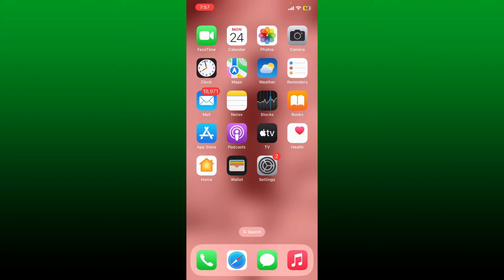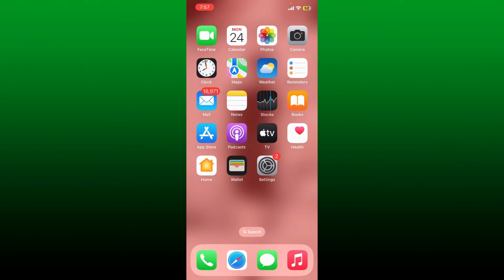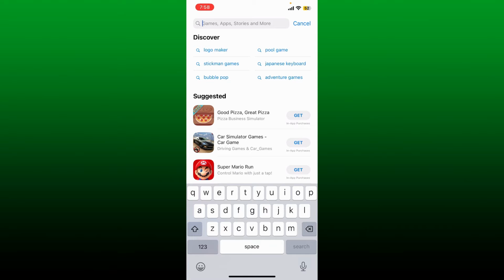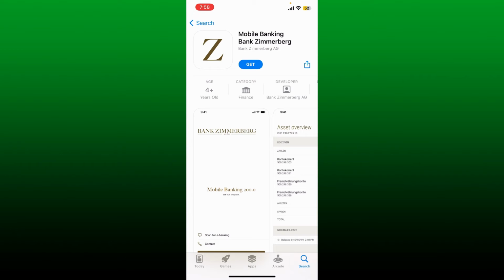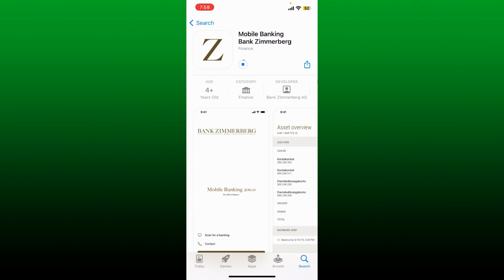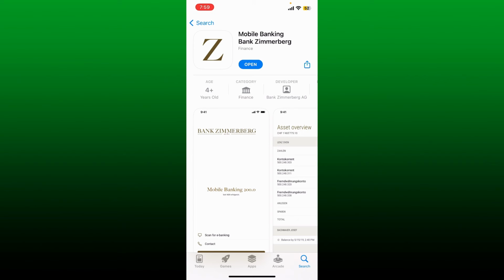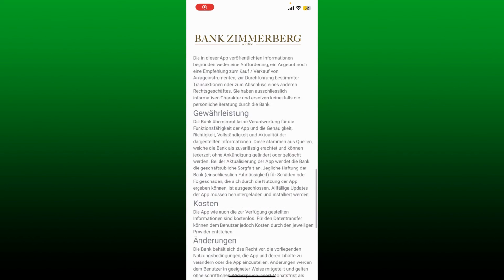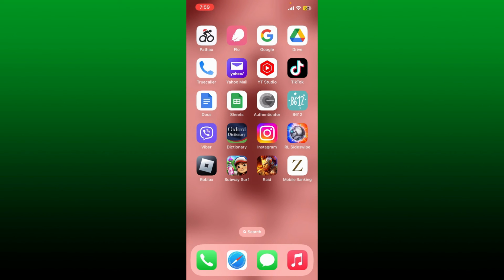Bank Zimmerberg Download: How to Get Bank Zimmerberg App on Mobile Device 2023?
This video will guide you through an easy step on how to download Zimmerberg bank application on your mobile device.
Bank Zimmerberg is a Swiss bank that offers various financial services to its customers. One of its features is the Bank Zimmerberg app, which is a mobile application that allows users to access their accounts, make transactions, check balances, and get personalized advice from the bank's experts.

If you want to manage your bank account online right from your mobile device, you can easily get the app in your playstore or appstore.

0:00 Intro
0:21 Download Zimmerberg Bank App On iPhone
1:19 Outro